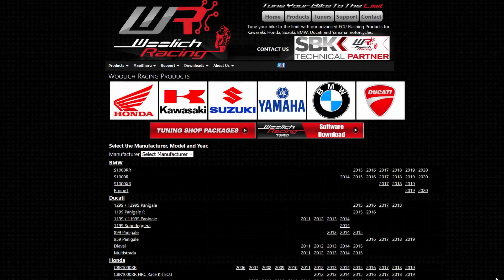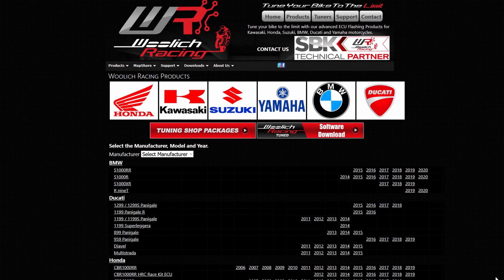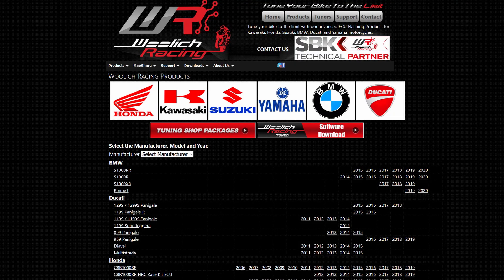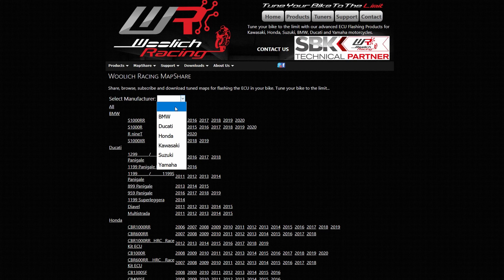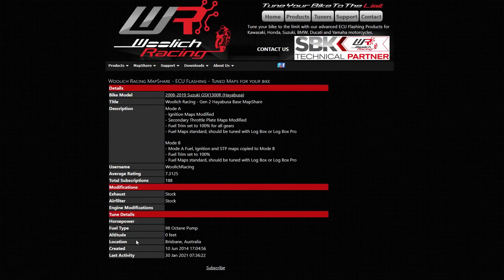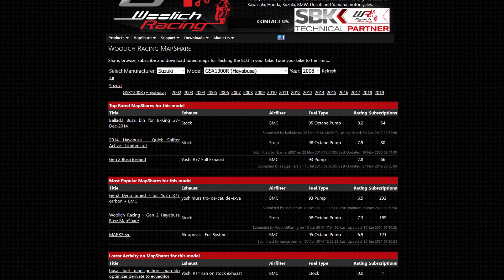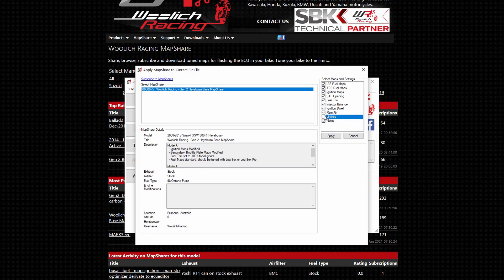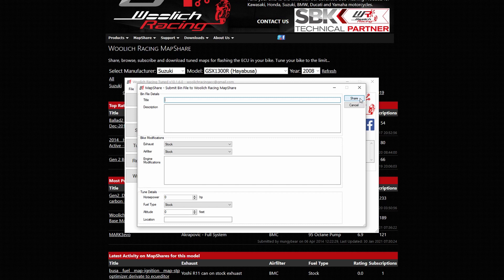How To Use MapShare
This video guide shows you how to use MapShares, which are custom maps shared by users in the Woolich Racing Community. Be aware that a MapShare may not suit your bike completely.

Woolich Racing only provides stock bin file definitions, and does not offer any official custom maps for sale.